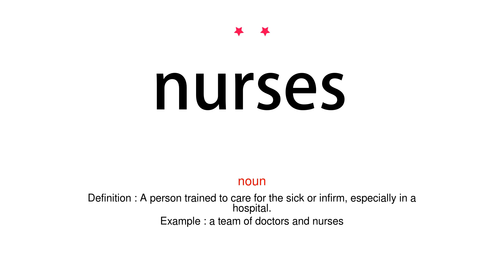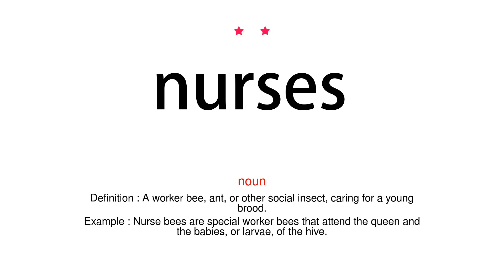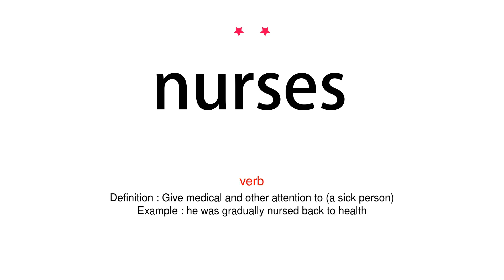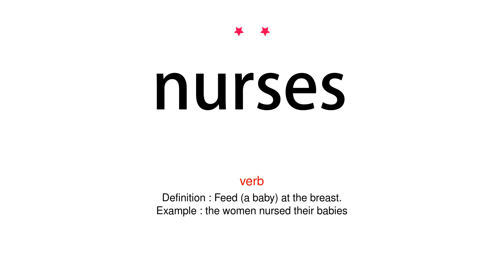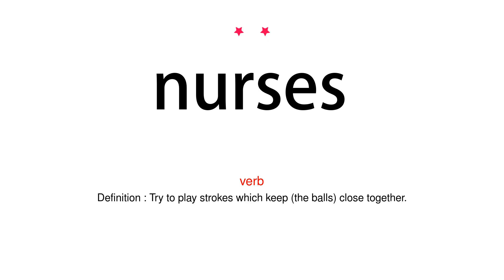How to pronounce nurses - Vocab Today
The pronunciation of the word nurses in Amercian accent is demonstrated in this video. If the word is from another language, such as brand name, it will be pronounced in its original language. Based on the word frequency, this is of 2 stars difficulty.

The word nurses has the following meanings:
1. (noun)
Definition : A person trained to care for the sick or infirm, especially in a hospital.
Example : a team of doctors and nurses
2. (noun)
Definition : A worker bee, ant, or other social insect, caring for a young brood.
Example : Nurse bees are special worker bees that attend the queen and the babies, or larvae, of the hive.
3. (verb)
Definition : Give medical and other attention to (a sick person)
Example : he was gradually nursed back to health
4. (verb)
Definition : Feed (a baby) at the breast.
Example : the women nursed their babies
5. (verb)
Definition : Try to play strokes which keep (the balls) close together.